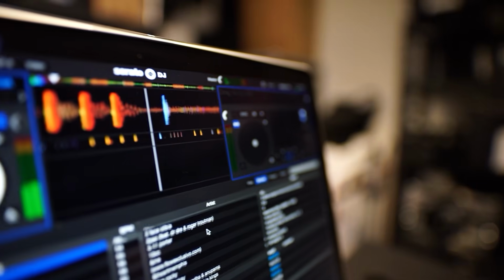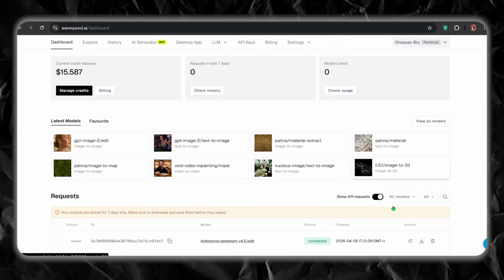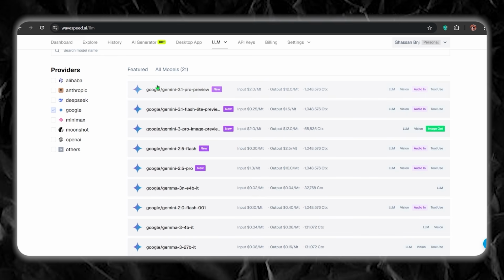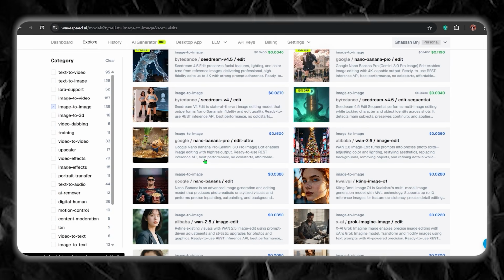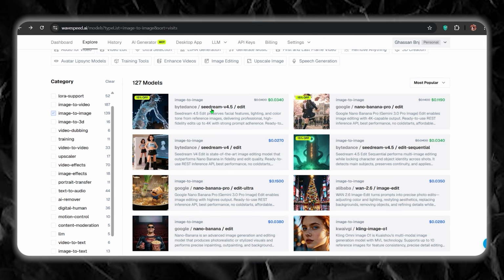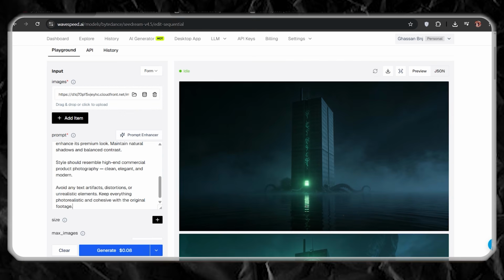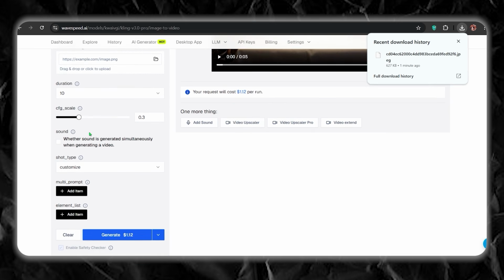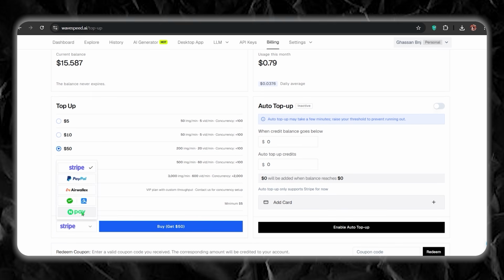Every Major AI Model in One Place: WaveSpeed AI Review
In this video, I test WaveSpeedAI, an all-in-one multimodal AI platform that gives creators, developers, and businesses access to 1000+ AI models in one place.

Instead of jumping between different AI tools for images, videos, voiceovers, LLMs, product visuals, and creative assets, WaveSpeedAI brings many major AI models into one platform with one balance and one API key. New users can also get $1 free credits to try the platform and test different models before spending more.

🎬 What is WaveSpeedAI?

WaveSpeedAI is a production-grade AI media generation platform built for creators, developers, and businesses. It gives you access to image models, video models, audio models, LLMs, 3D tools, and more from one unified workspace.

The main idea is simple: create faster, compare models easily, avoid switching between multiple websites, and only pay for what you use without being forced into a subscription.

🚀 What you will see in this video:

✅ What WaveSpeedAI is
✅ How to access 1000+ AI models in one platform
✅ How WaveSpeedAI helps creators build an end-to-end workflow
✅ How to use an LLM to create a product ad storyboard
✅ How to use Nano Banana Pro for product image editing
✅ How to use Seedream 4.5 for a second product scene variation
✅ How to turn product images into a short AI video ad
✅ How to test models like Veo 3.1, Wan 2.6, Seedance 1.5 Pro, and Kling 3.0
✅ How developers can use one API key to access multiple model endpoints
✅ Why pay-as-you-go pricing can be useful for testing and production

🎯 Best for:

✅ AI creators
✅ YouTube creators
✅ Product designers
✅ Ecommerce brands
✅ AI video creators
✅ Developers
✅ SaaS builders
✅ Marketing teams
✅ Content creators
✅ Businesses testing AI workflows
✅ Anyone who wants to compare multiple AI models in one place

For this test, I use WaveSpeedAI to create a simple ecommerce workflow. I start with a product idea, use an LLM to create a storyboard, generate product images with different image models, then turn those assets into a short product video using AI video models.

That is where WaveSpeedAI becomes useful. It is not just about generating one image or one clip. It helps you build a full creative pipeline in one place, from idea to script, image, video, and final content.

If you want to test WaveSpeedAI, use the link above to sign up and get $1 free credits. You can start by testing models like Seedance2.0, GPT Image 2, Nano Banana 2, Nano Banana Pro, Seedream 4.5, Qwen Image 2.0, WAN 2.7, FLUX 2 Klein, or Z-Image Turbo depending on what you want to create..